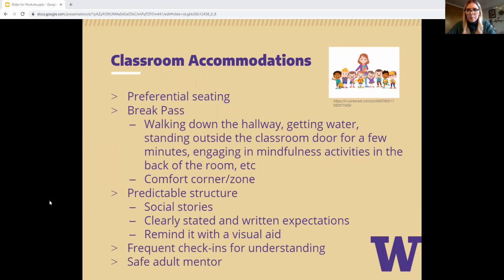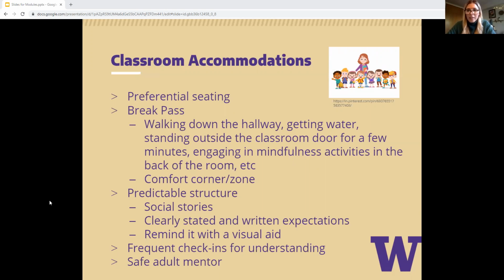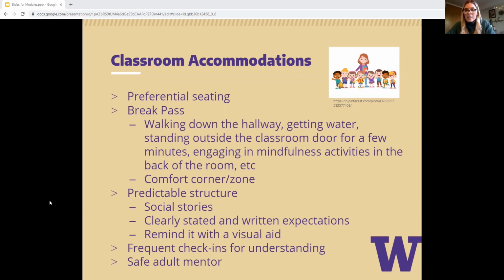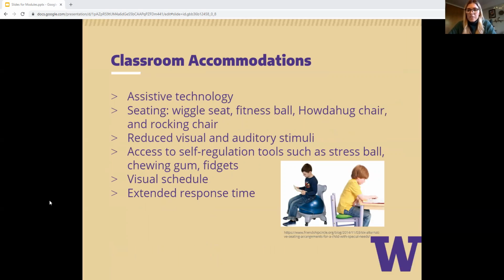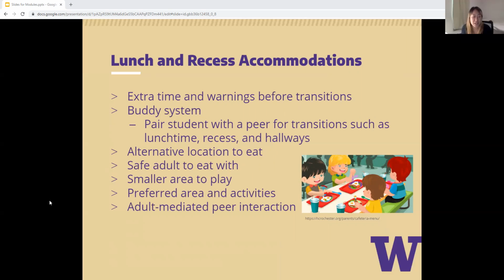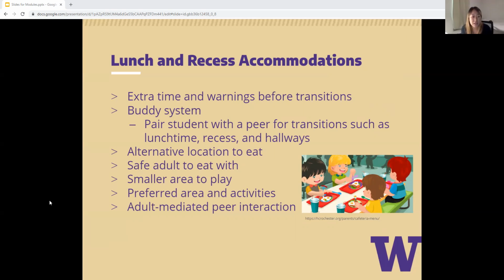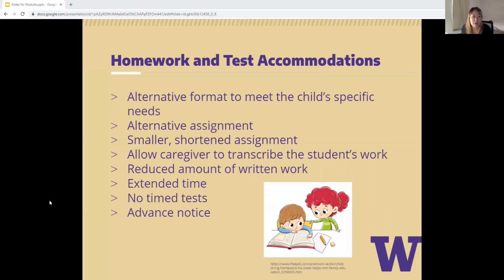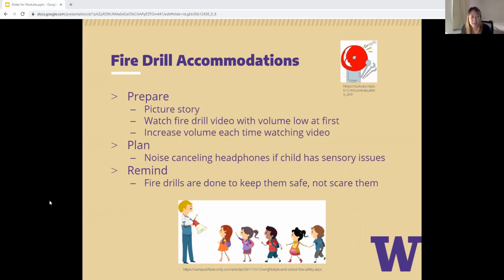TIC Training Module 8: Classroom Accommodations